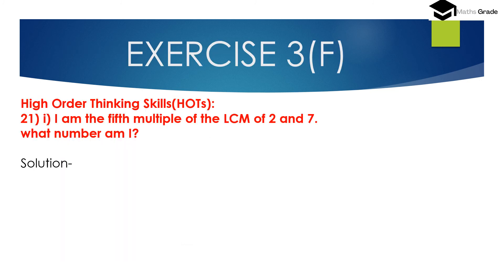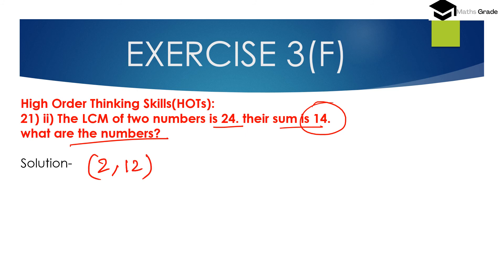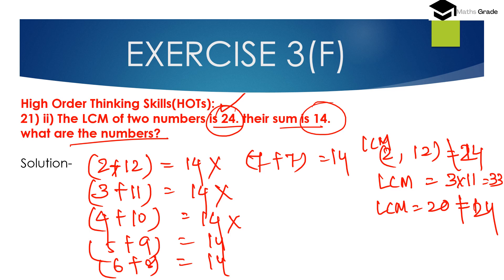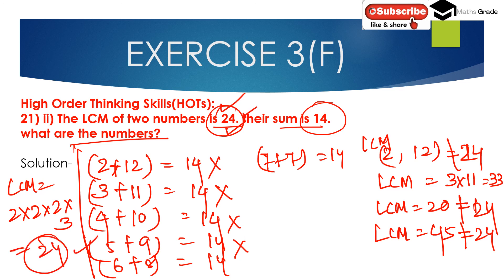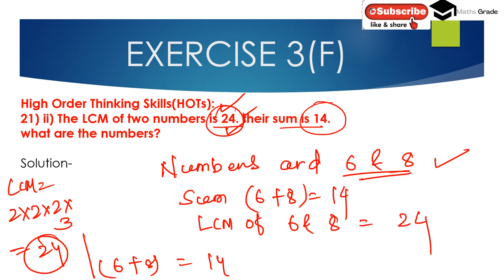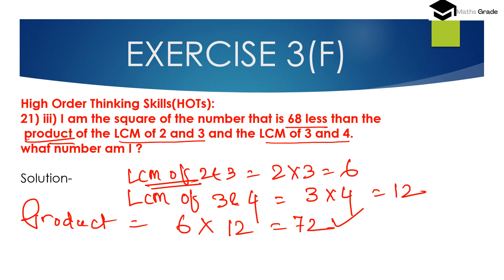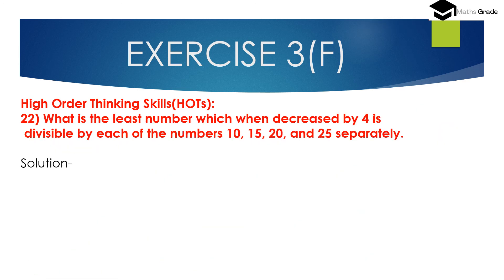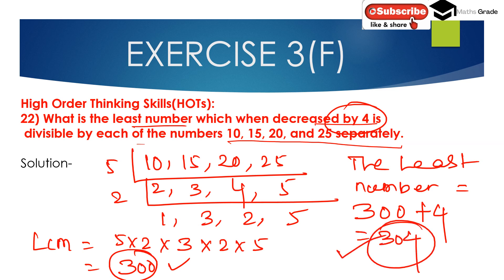COMPOSITE MATHEMATICS CLASS 6 CHAPTER 3 EXERCISE 3F QUESTIONS 21 AND 22 | MATHSGRADE |MAMTA MUND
COMPOSITE MATHEMATICS CLASS 6 SOLUTIONS CHAPTER 3 EXERCISE 3F QUESTIONS 21 AND 22 | MATHS GRADE | MAMTA MUND
please JOIN my FB Group
timestamp:-

00:00- what we will learn
01:05- HOTS Question 21(i)-21(iii)
09:16-  HOTS Question 22
12:42- subscribe to my channel

I AM SOLVING QUESTIONS FROM THE COMPOSITE MATHEMATICS TEXTBOOK CLASS 6 BY S K GUPTA AND ANUBHUTI GANGEL CHAPTER 3 PLAYING WITH  NUMBERS EXERCISE 3F QUESTIONS 21 AND 22
HERE, I AM EXPLAINING AND SOLVING HOW TO FIND THE LOWEST COMMON MULTIPLE (LCM) OF NUMBERS USING LISTING MULTIPLES, PRIME FACTORIZATION, AND THE CONTINUED DIVISION METHOD IN WORD PROBLEMS
HOW TO FIND HCF BY CONTINUED DIVISION METHOD
DIVISIBILITY RULES FOR 2,3,4,5,6,8, 9,10, AND 11
DIVISIBILITY RULES CLASS 6
DIVISIBILITY RULES BY MAMTA MUND
DIVISIBILITY RULES CHART
DIVISIBILITY RULES 2 TO 11 WITH EXAMPLES